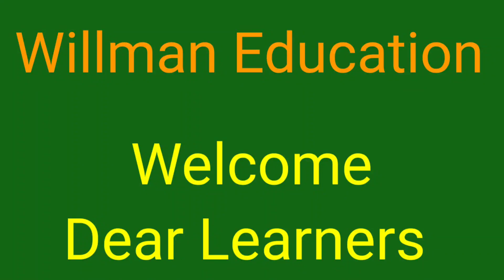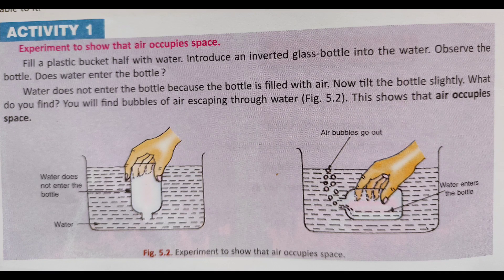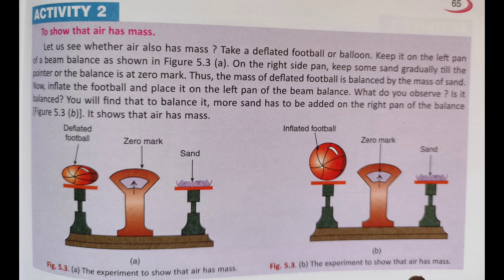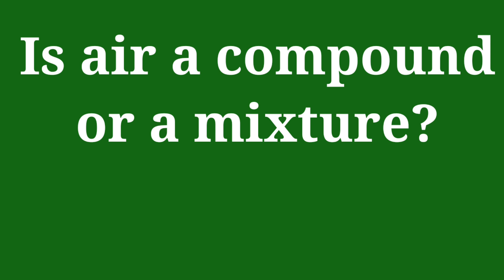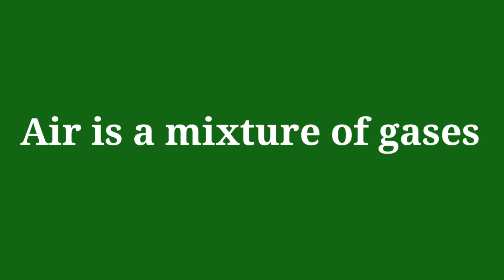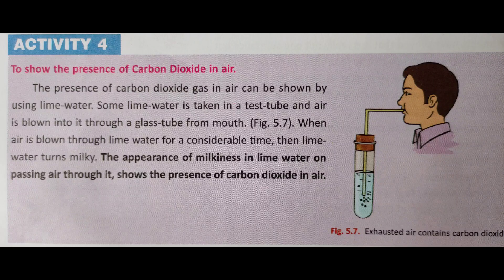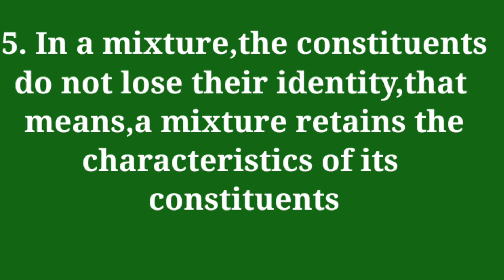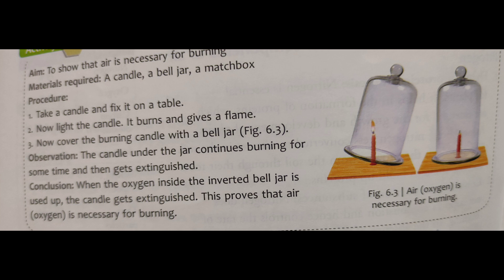Is air a compound or a mixture?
Air is a mixture of gases.it is not a compound.